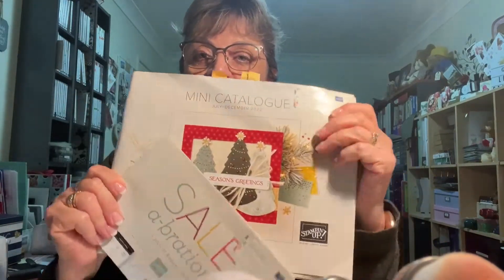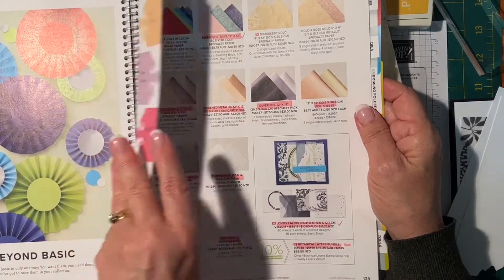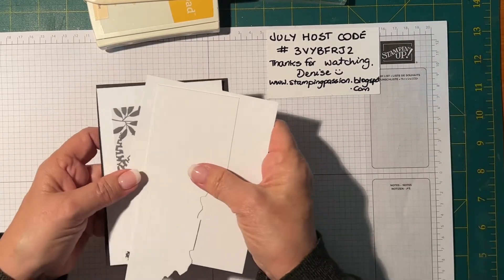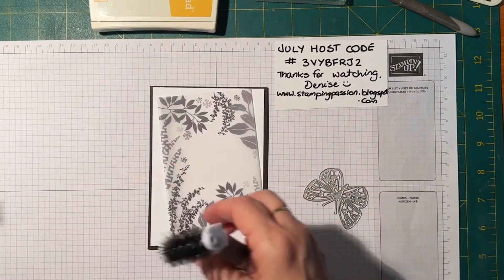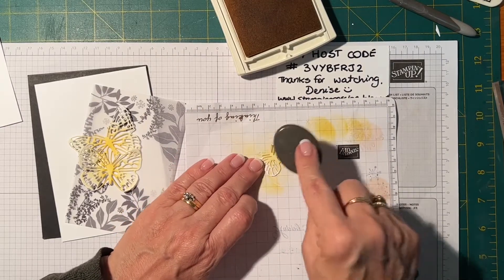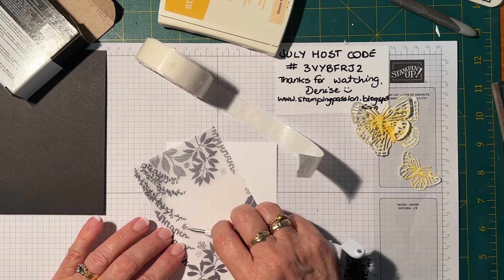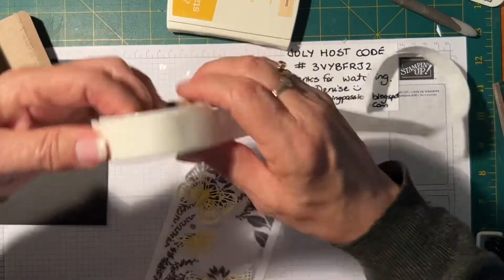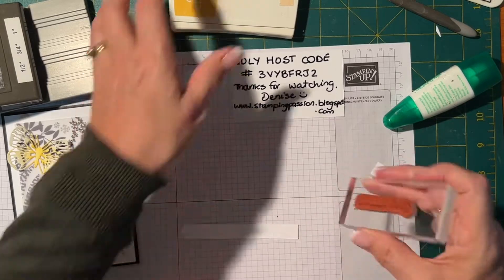Make it Monday - Lovely Layers Vellum - 4/7/22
Using the beautiful Lovely Layers Vellum and the Butterfly Brilliance dies to create this soft elegant card.